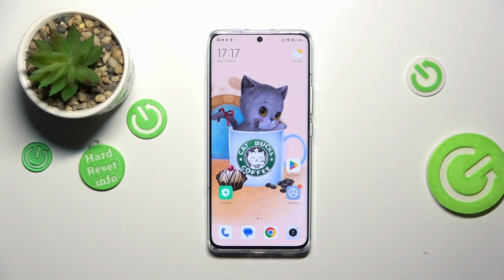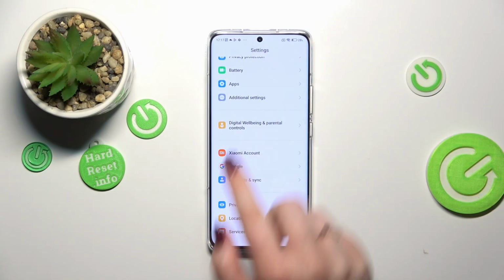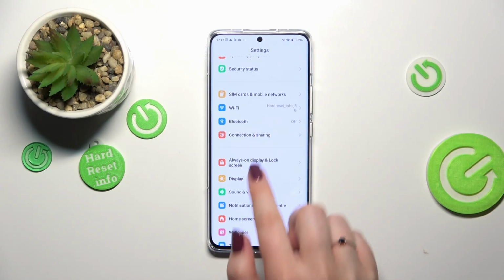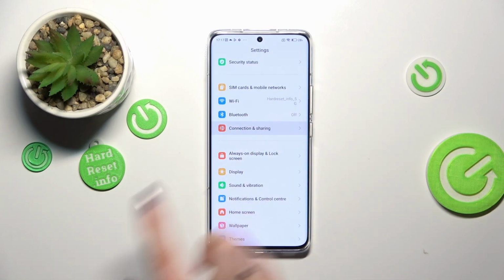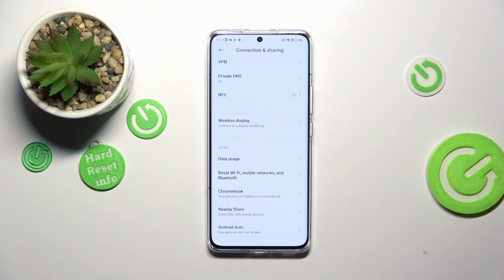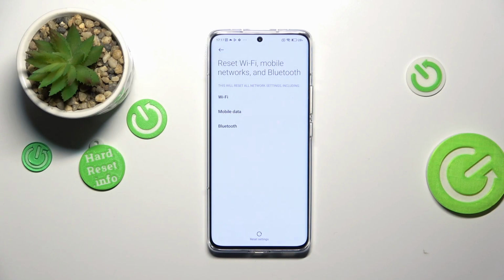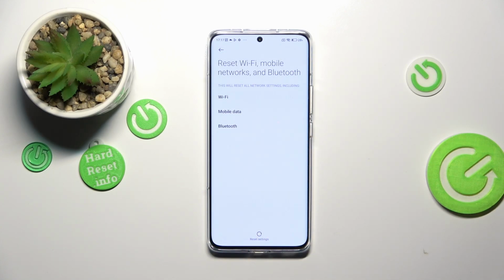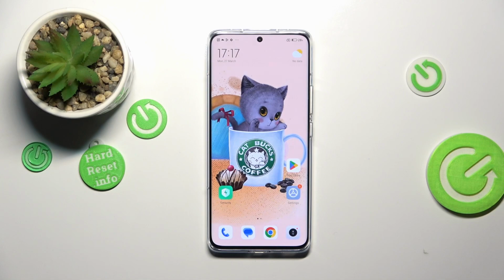How to Reset Network Preferences on XIAOMI 13 Pro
Is your XIAOMI 13 Pro experiencing connectivity issues or other network-related problems? Sometimes, resetting your network settings can be a quick and the best solution. Now, we will show you how to simply reset network settings on your XIAOMI 13 Pro.

How to reset network preferences on XIAOMI 13 Pro? How to reset network settings on XIAOMI 13 Pro? How to restore network settings on XIAOMI 13 Pro?